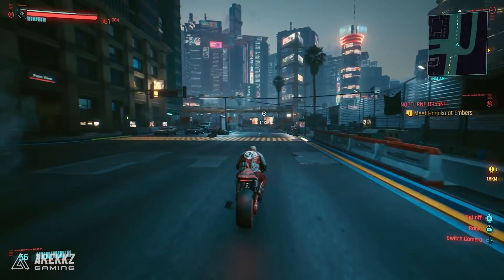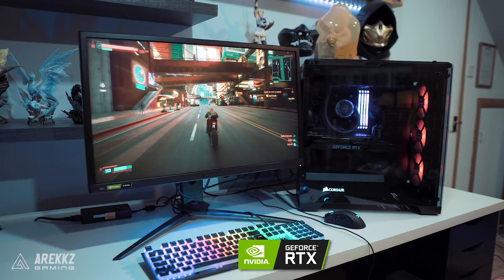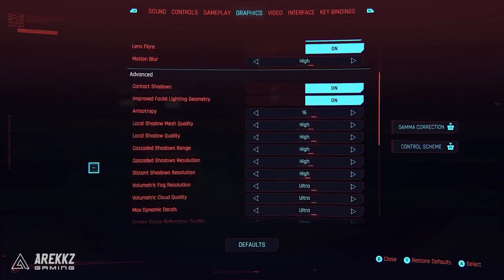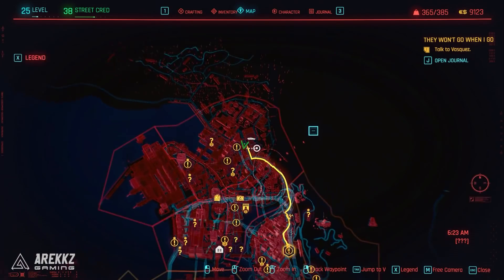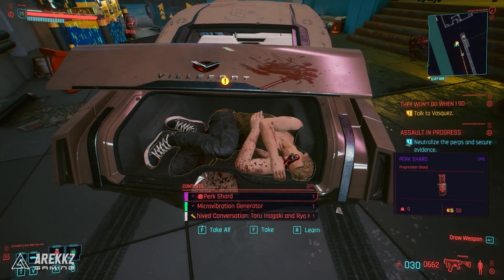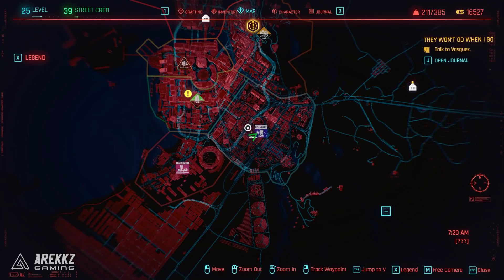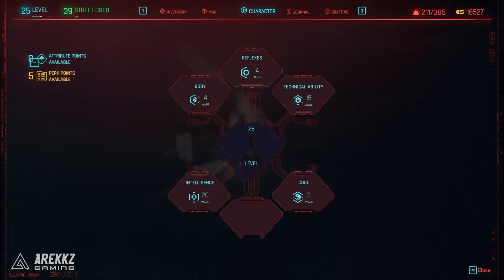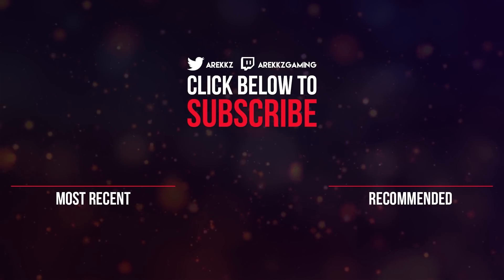CYBERPUNK 2077 | How To Get FREE PERK POINTS! 6 Perk Shard Locations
Here's a handy guide on how to get some free Perk Points.